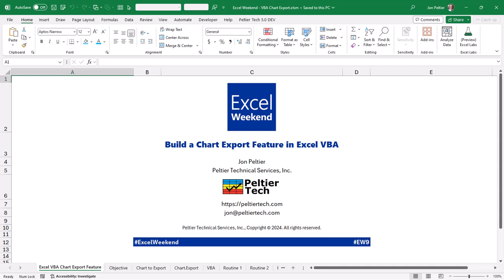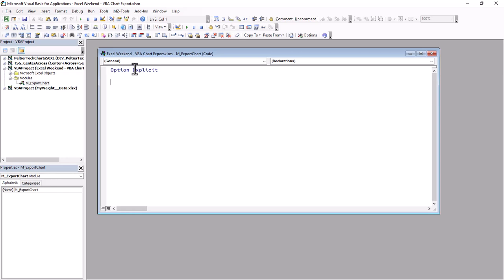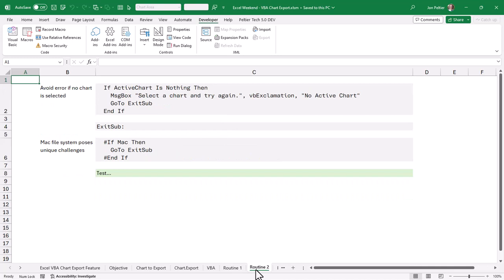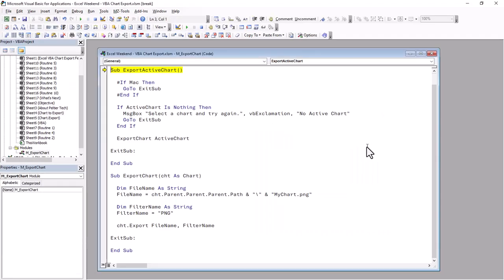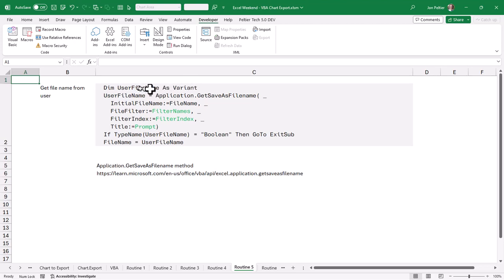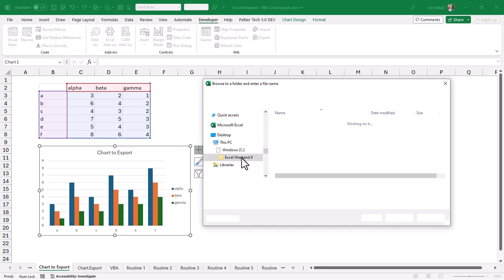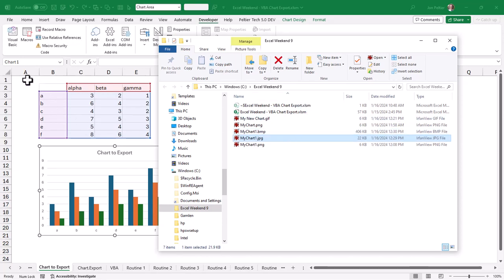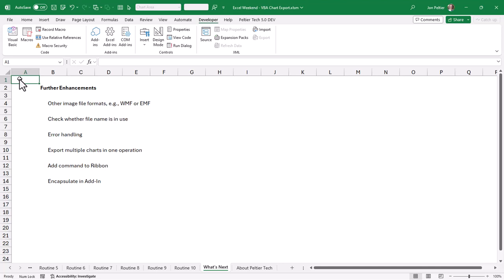[EW9] Build a VBA Procedure to Export an Excel Chart to an Image File | Jon Peltier, MVP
[Excel Weekend 9] Build a VBA Procedure to Export an Excel Chart to an Image File | Jon Peltier, MVP